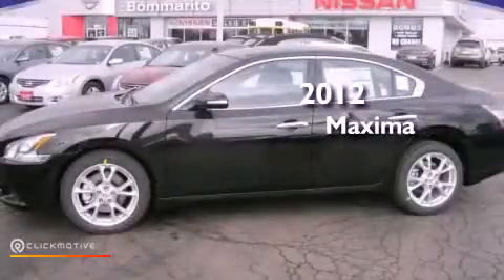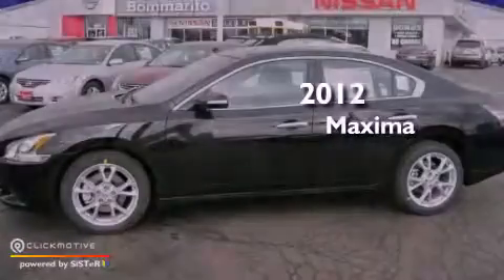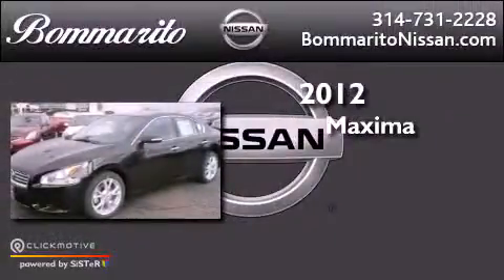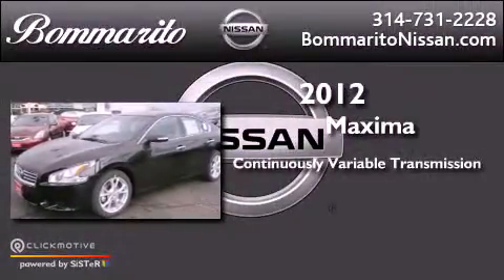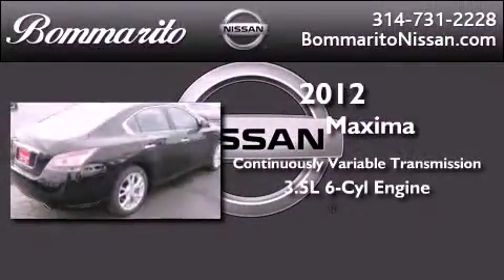2012 Nissan Maxima Hazelwood MO 63042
Year : 2012
 Make : Nissan
 Model : Maxima
 Engine : Gas V6 3.5L/
 Trans . : Variable
 Exterior : Super Black

 Interior : Charcoal

 661 Dunn Rd.